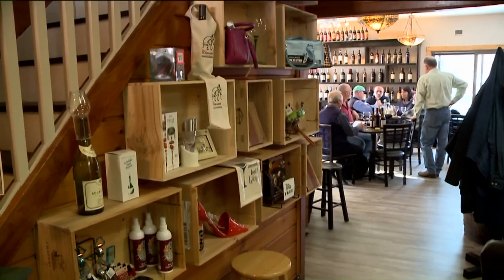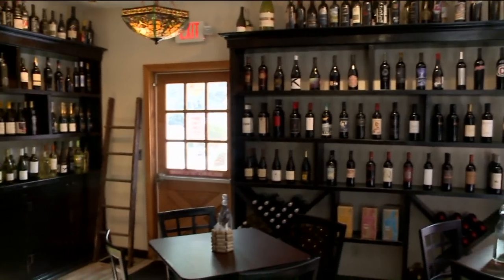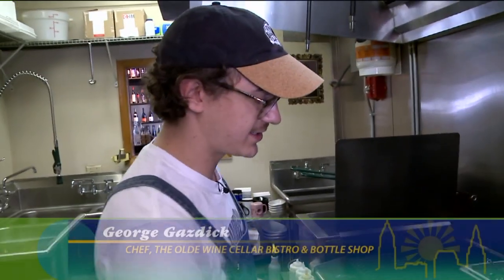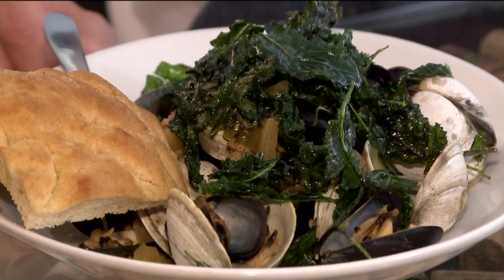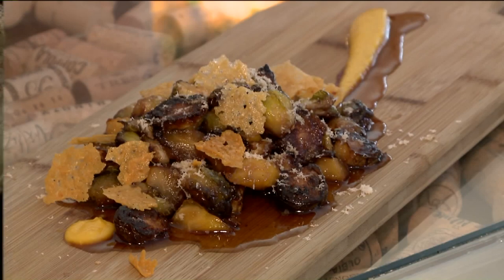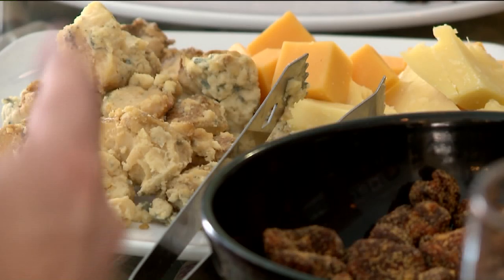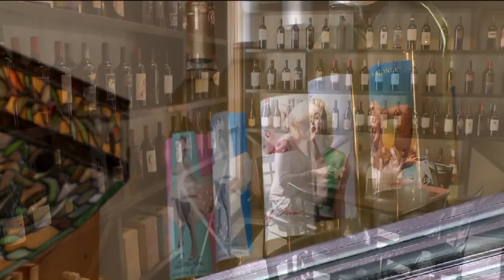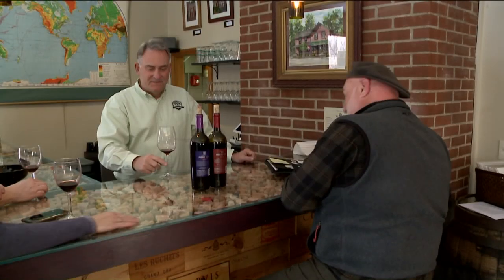The Olde Wine Cellar